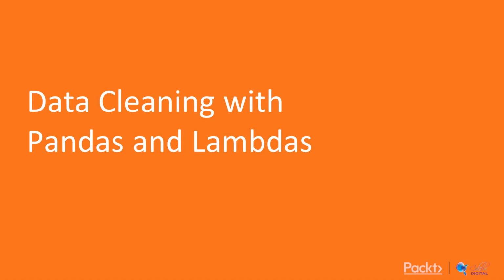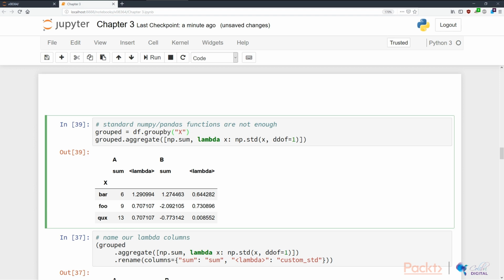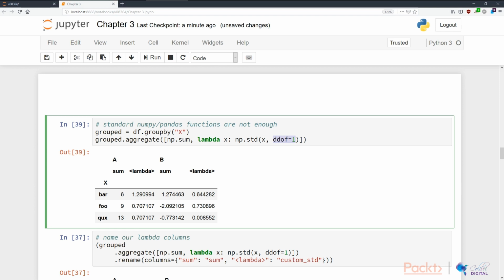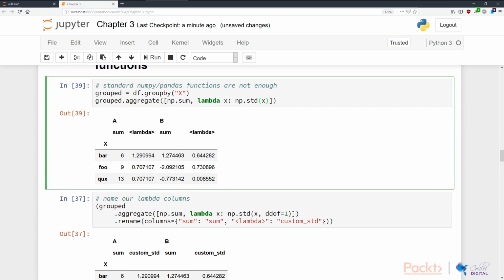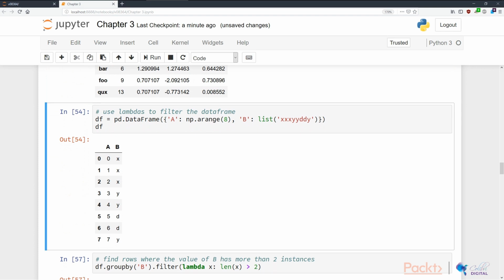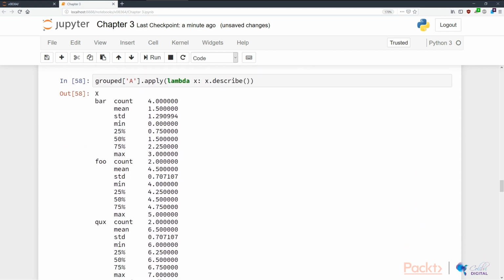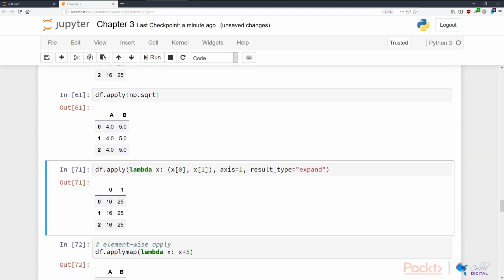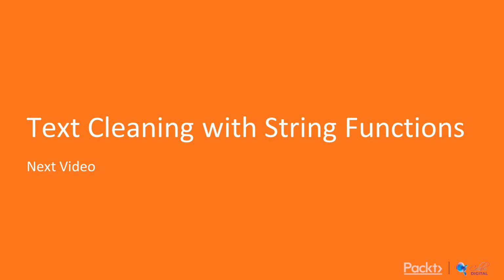Data Cleaning with Pandas and Lambdas